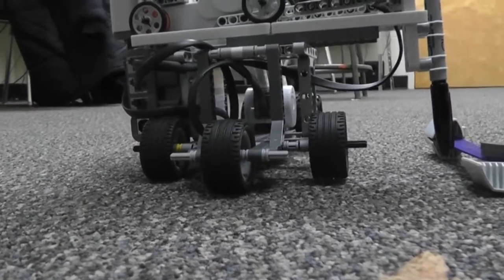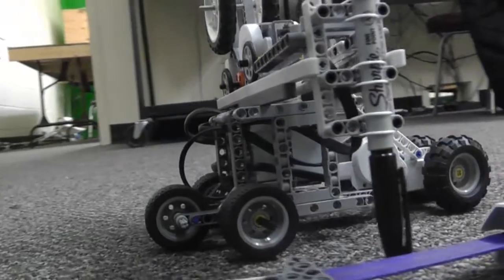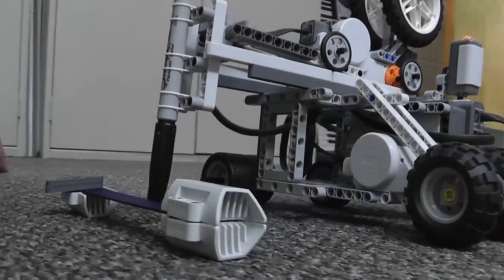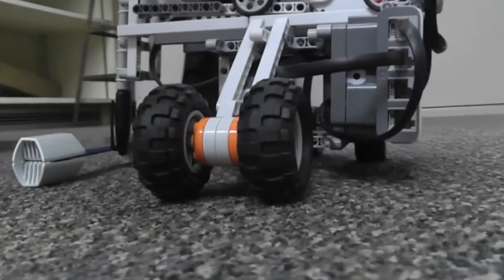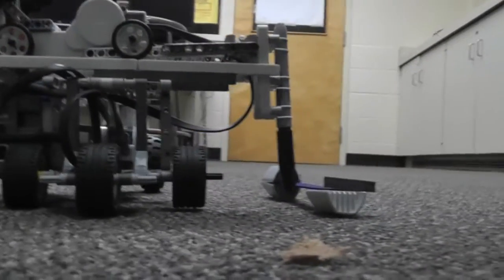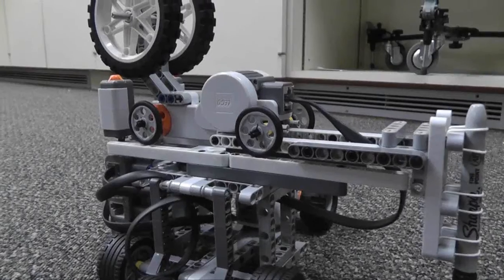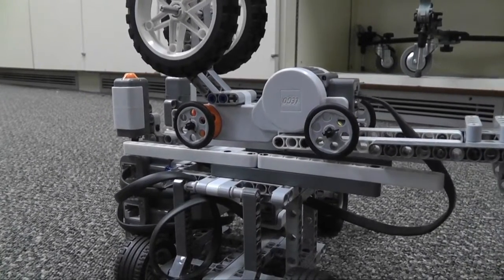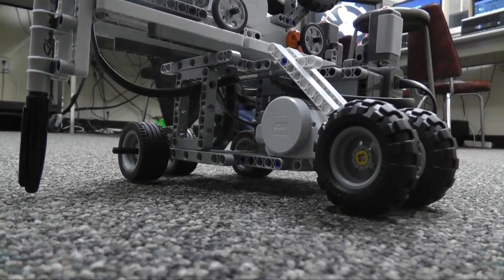Arthur Voaden Secondary School Robotics Video